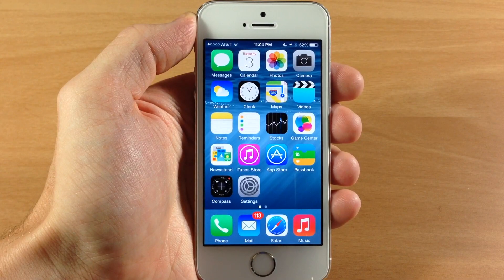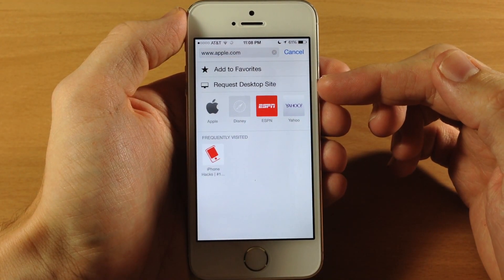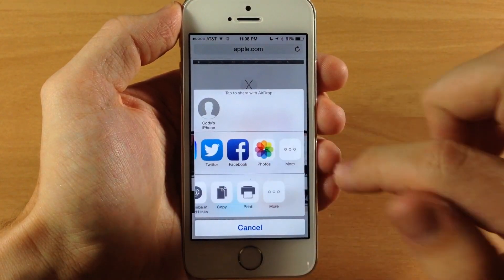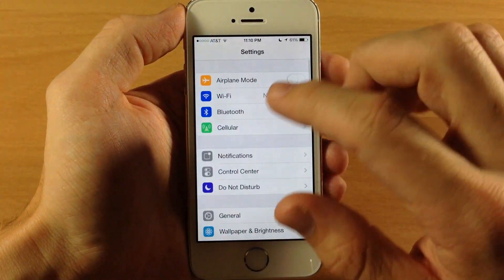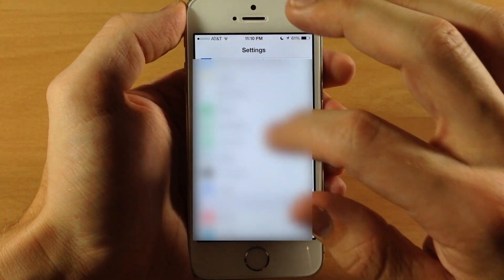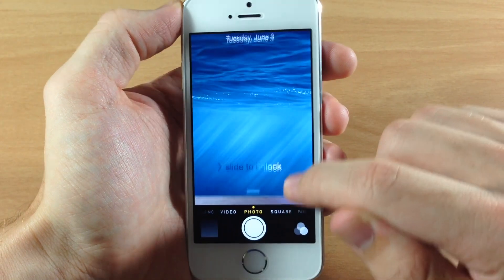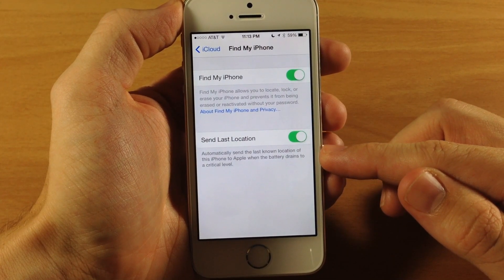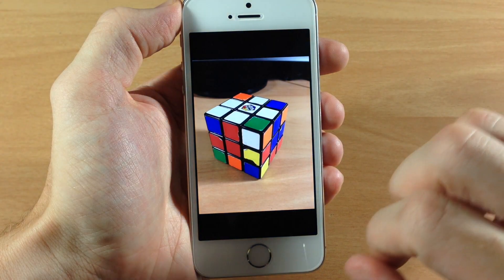iOS 8 Hidden Features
iOS 8 Hidden Features & More!  For more Hidden Features check out my iOS 8 Top 20 Features video